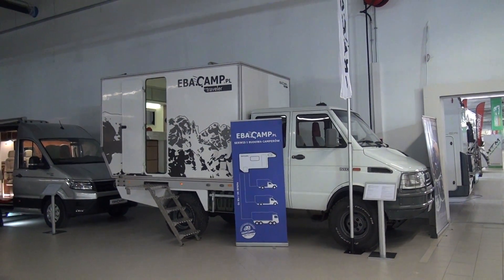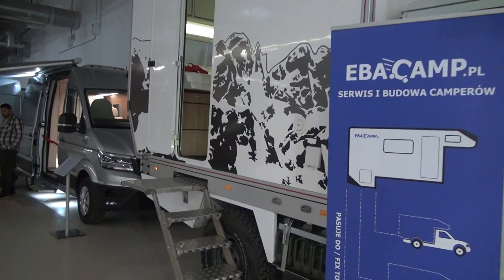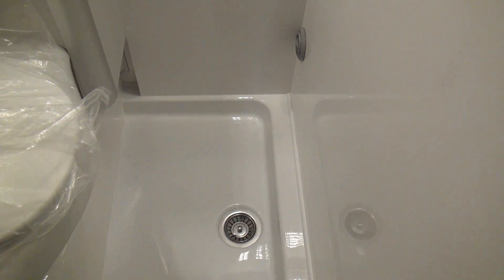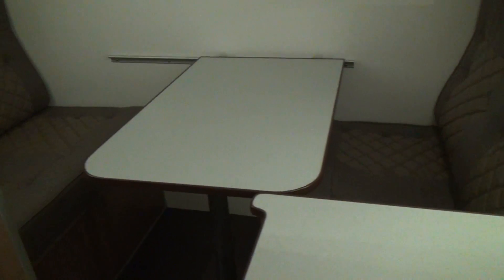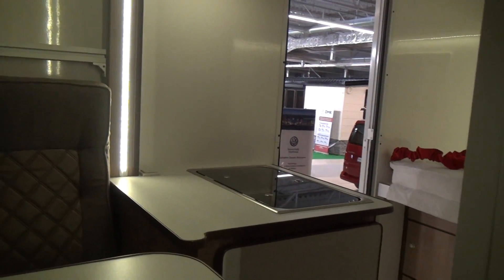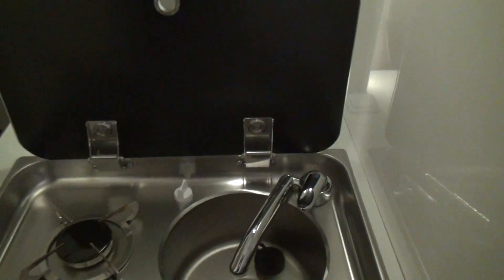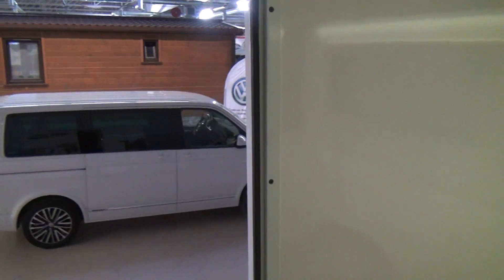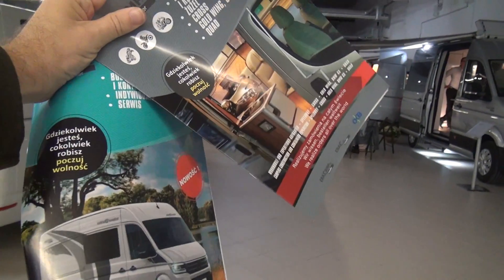Ebacamp traveller pod review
I am going to call this a camping pod as I cannot think of a better name for it.  It is a unit that goes on the back of a vehicle, in this case we can see that it is an Iveco truck.  Designed for heavy off road use, the pod does not have a lot of room but when you are exploring it is probably more than sufficient!